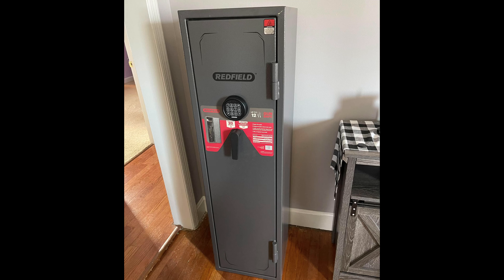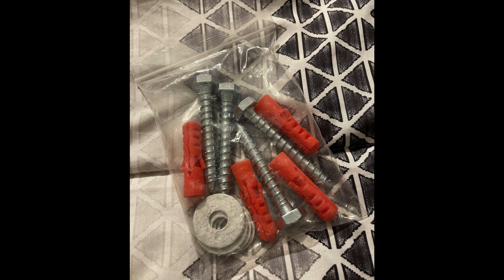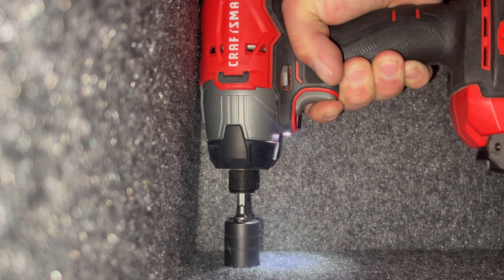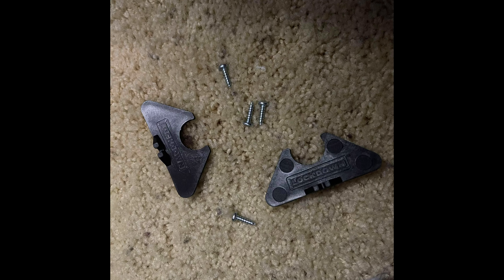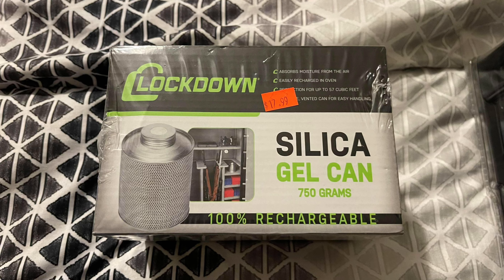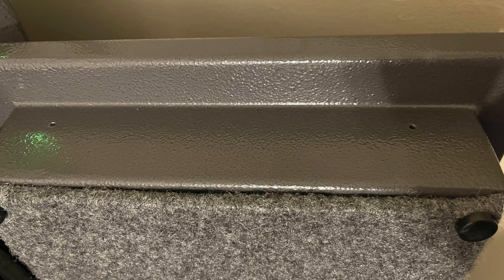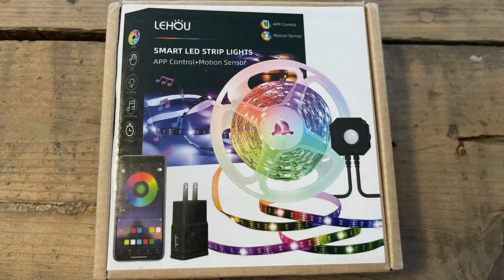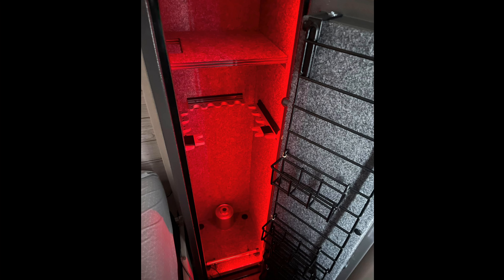Home Defense Safe Under $500!